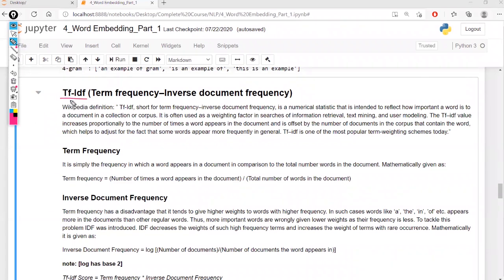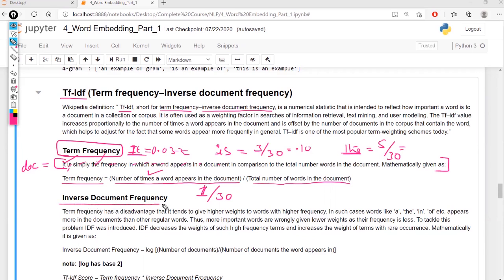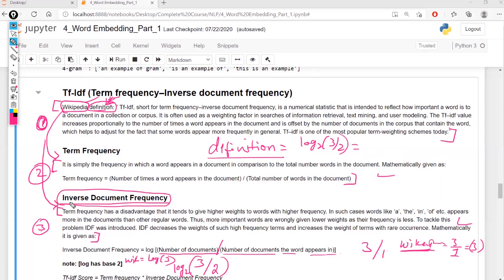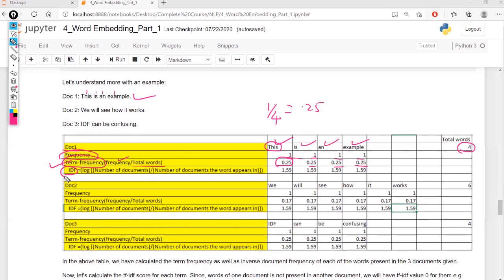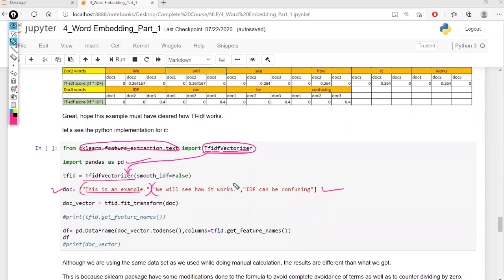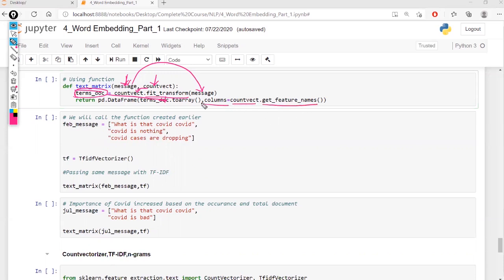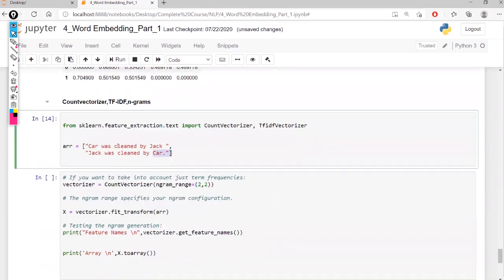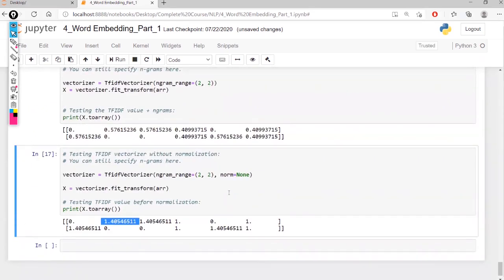Word Embedding TF IDF Vectorization in NLP with Machine learning for data Science Lacture-5